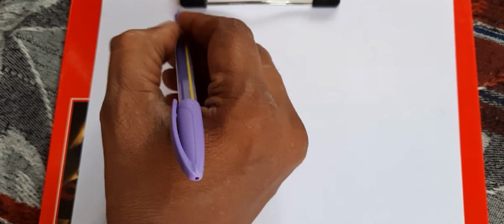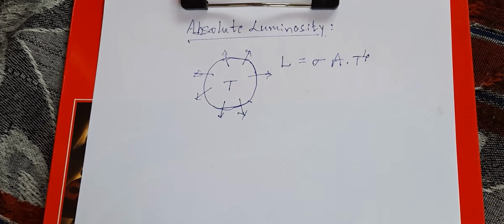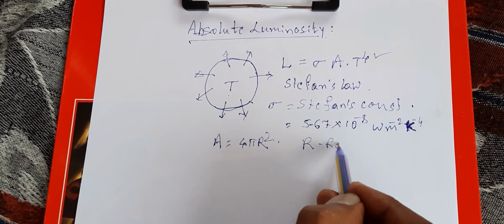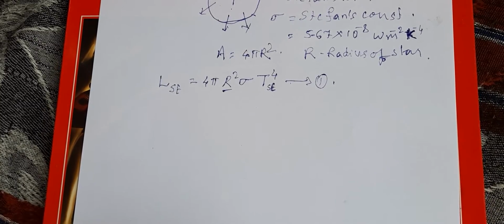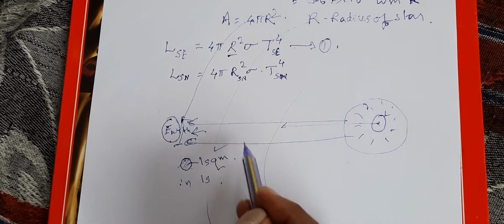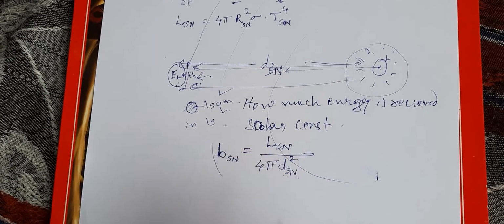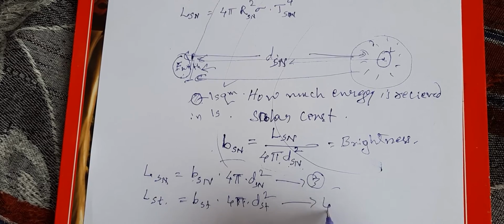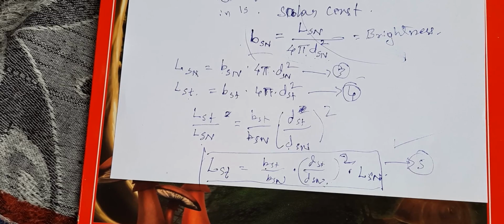Absolute Luminosity Vid 1 1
Astrophysics part